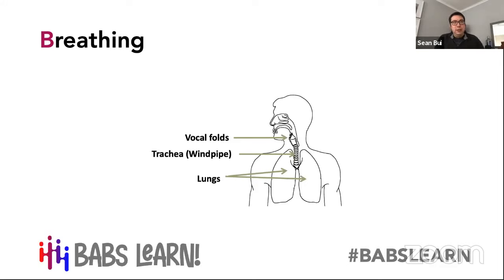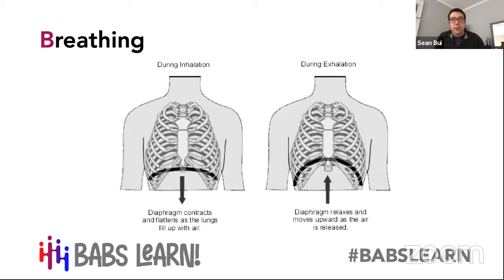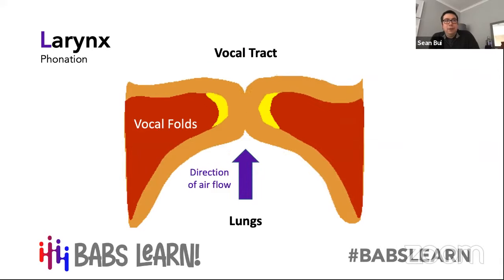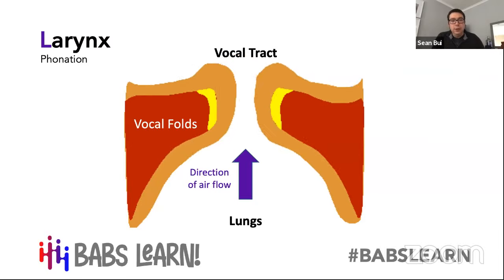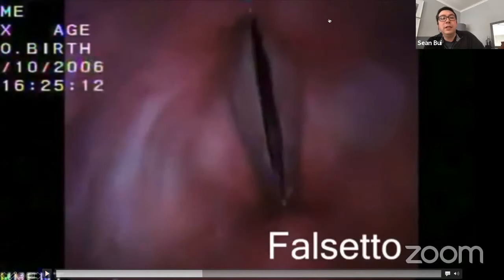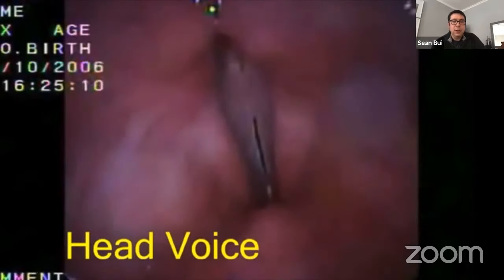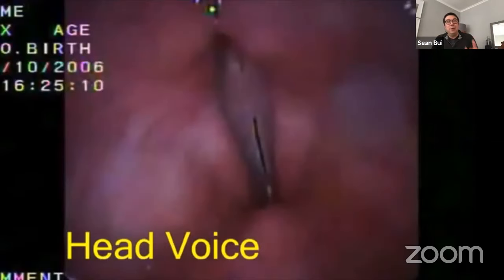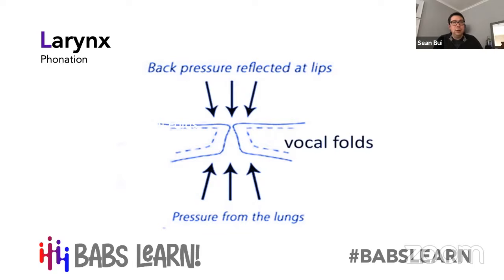BABS Learn! - Vocal Production 1 with Sean Bui - Sunday 21st June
Sean Bui joins us as part of our first BABS Learn! programme.